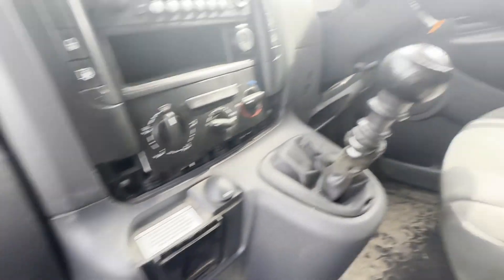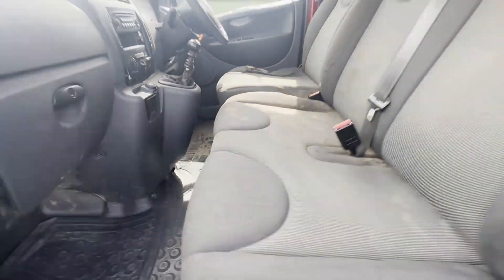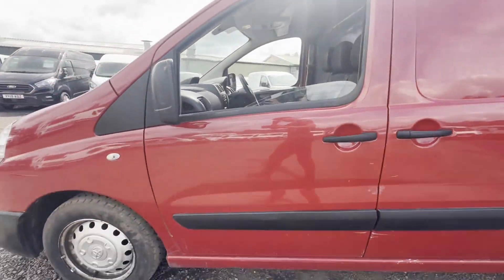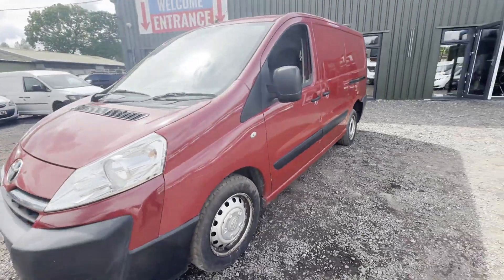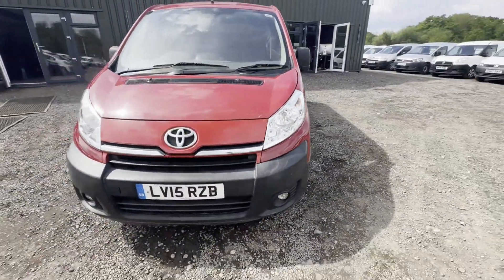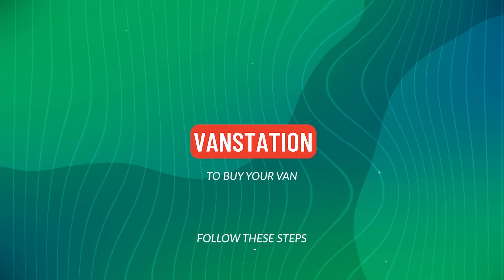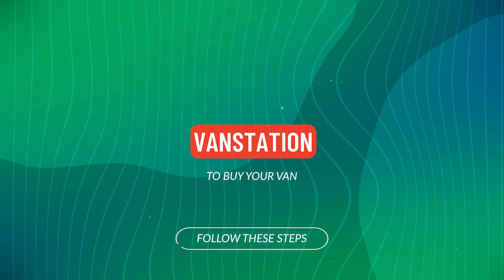LV15RZB - 2015 TOYOTA PROACE L2 DIESEL 120 Van 2.0HDi H1 128hp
Model: 2015 TOYOTA PROACE DISPATCH EXPERT L2 DIESEL 120 VAN 2.0HDI H1 128HP NEEDS CLUTCH
Body: Red - Panel Van
Mileage: 188279
MOT: 15th February 2025
Engine: 1997cc 2.0 128HP
Transmission: 6 Speed Manual - FWD
Mechanical Summary: 🟠 Starts perfect. Runs perfect. All the gears engaged correctly, but it just has no drive. The clutch Plate has burned out and will need the clutch replacing, straightforward simple repair.😀
Features: 0 Former Keepers, Parking Sensors, Electric Windows, A/C
EU Status: Euro 5
HPI: Clear